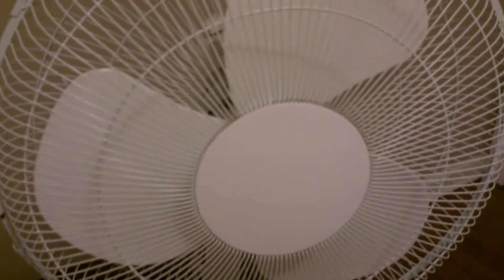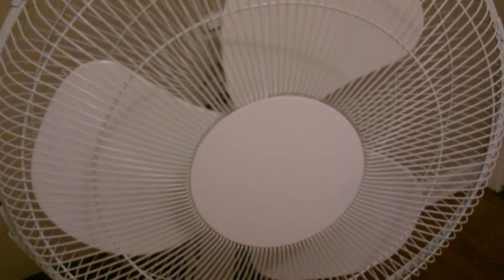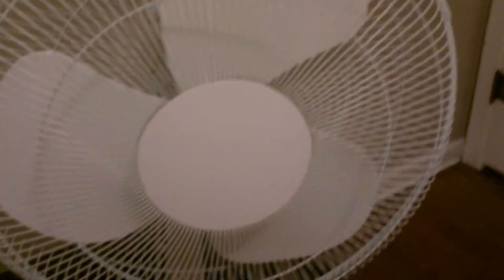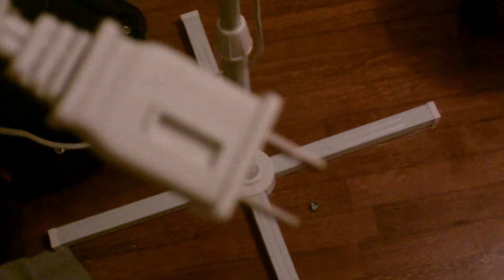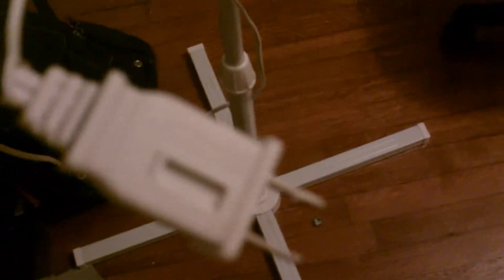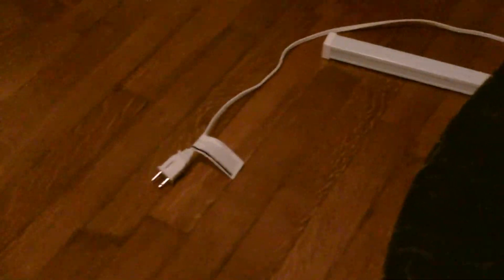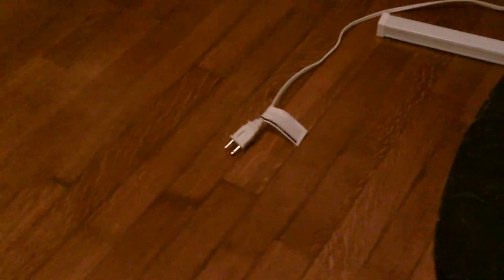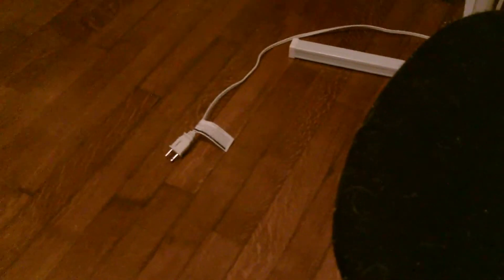2010 Midea Stand Fan (Stan the Fan) - OLD VIDEO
Probably one of the MOST dumbest videos I've ever filmed! That's what ya' get when you film at about 3:00 A.M.